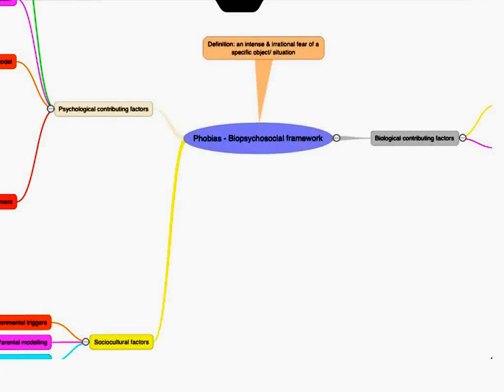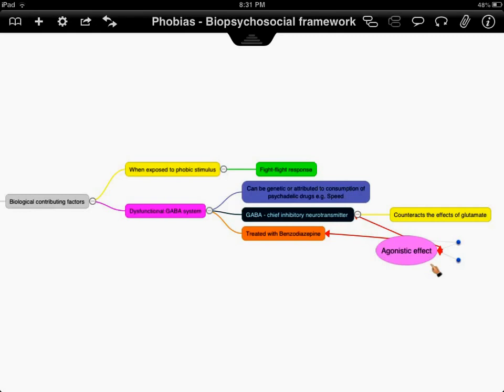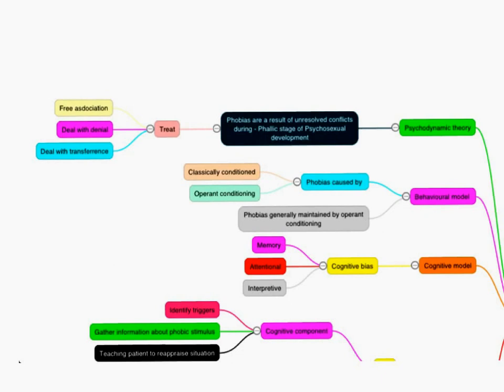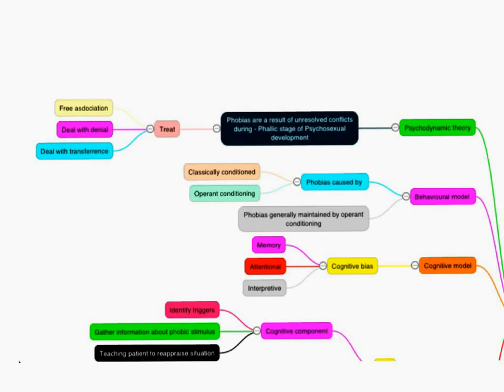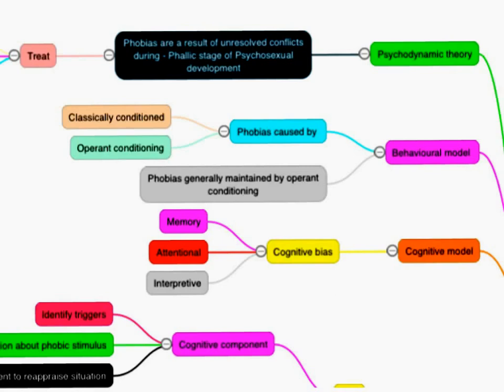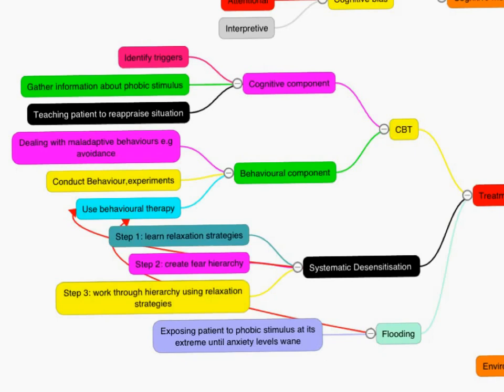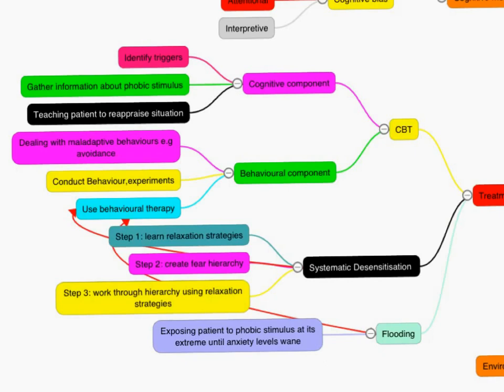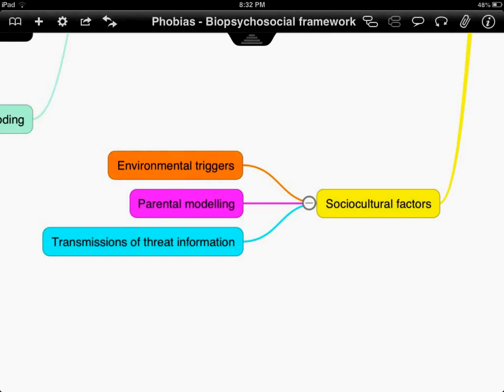Phobias a biopsychosocial overview - VCE Psychology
This clip provides an overview of the Biopsychosocial framework in relation to acquisition of a phobia (apologies for typo's in the mind map used) for a copy of the mind map used